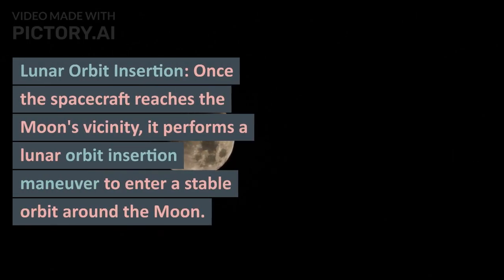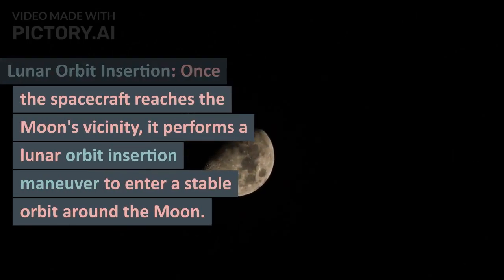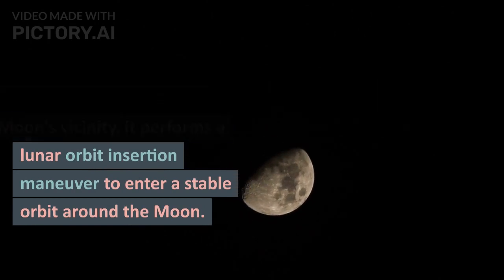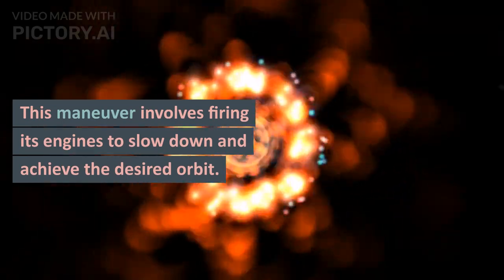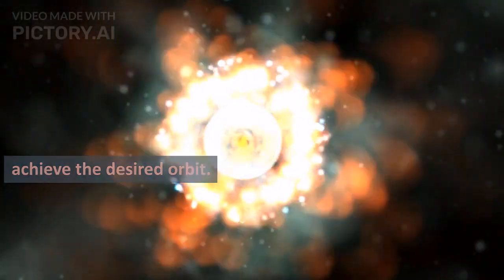Full details of Launching process of Chandrayan 3.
Launching process of Chandrayan 3.